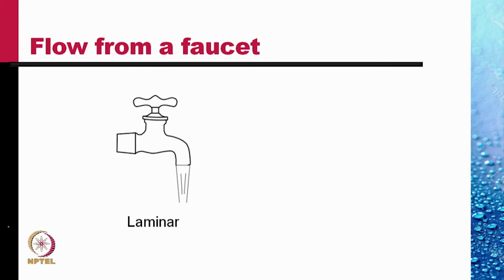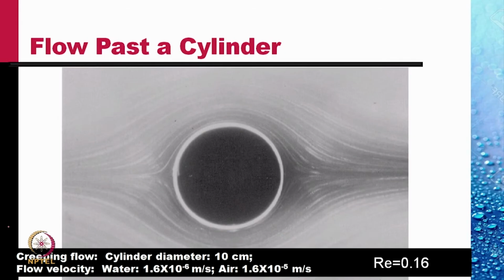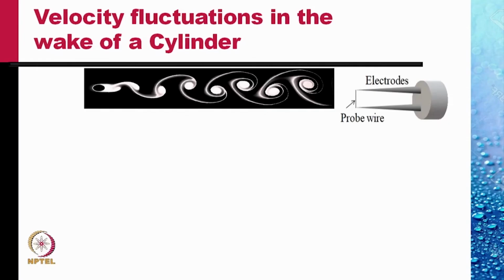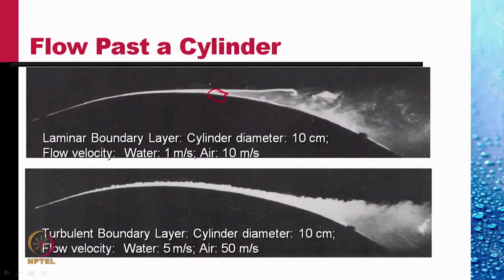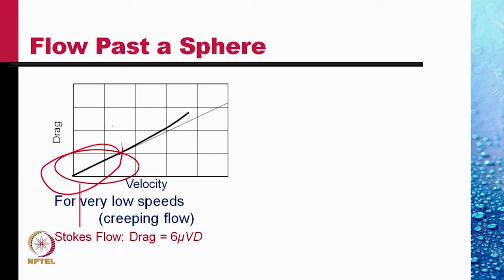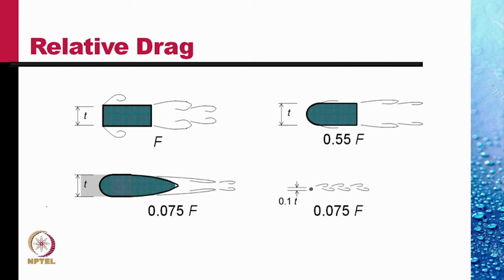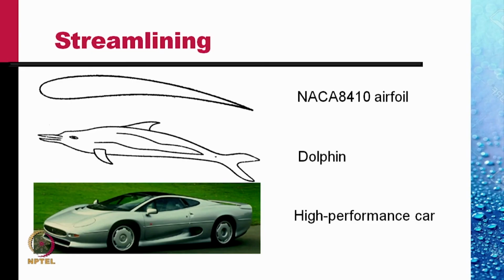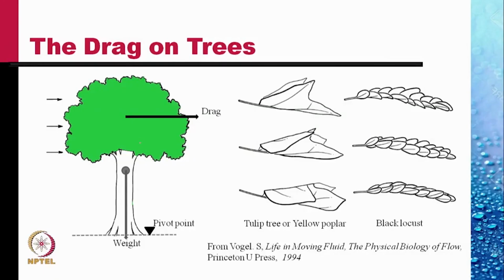LECTURE 2: Fluid Mechanics and Its Applications